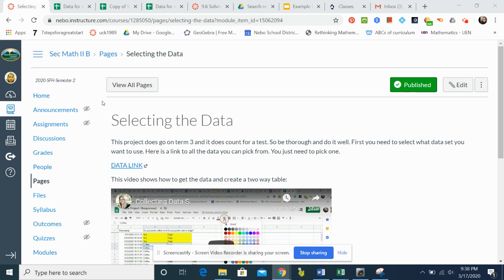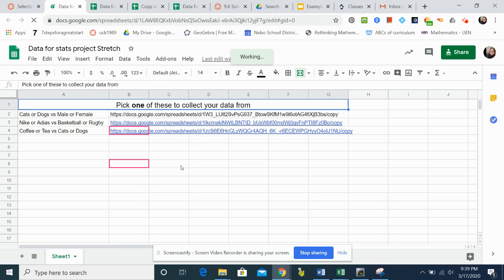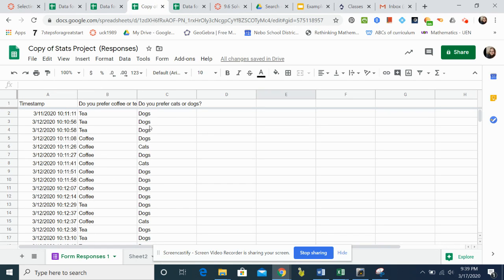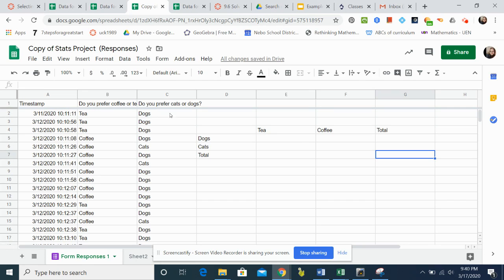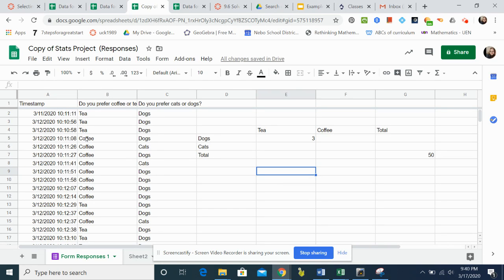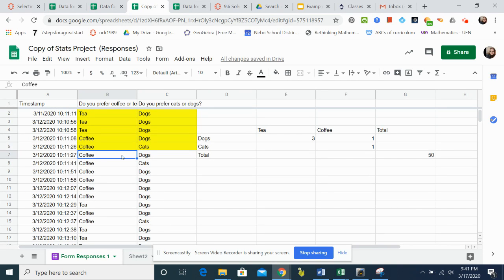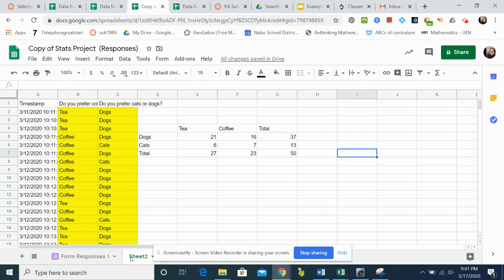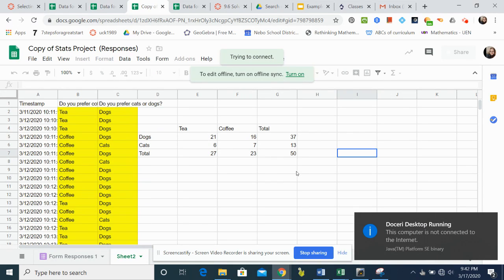Getting your Data